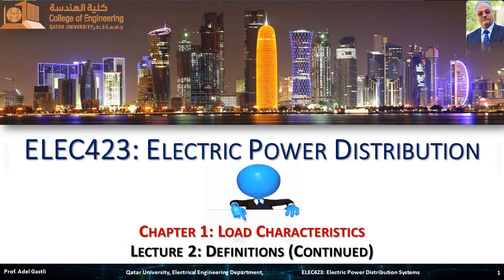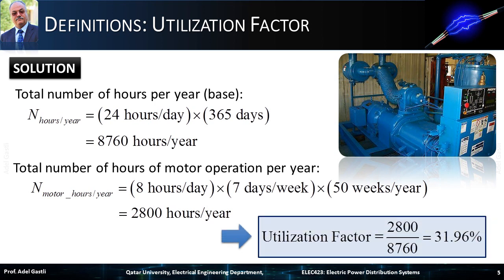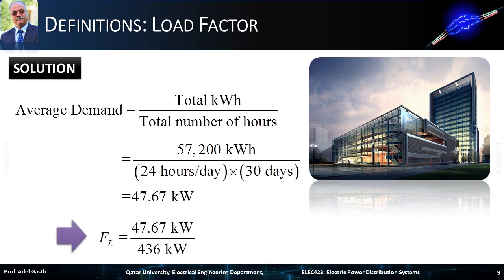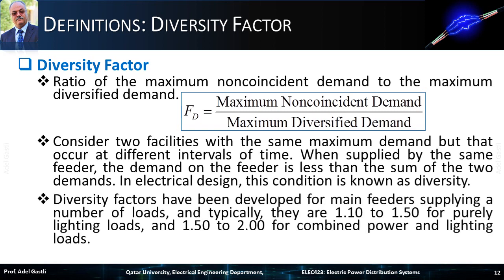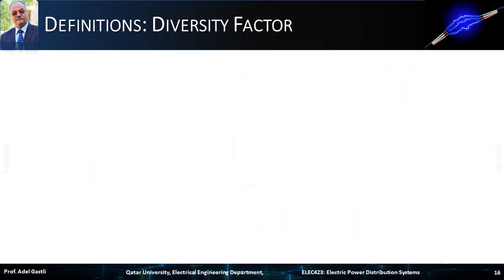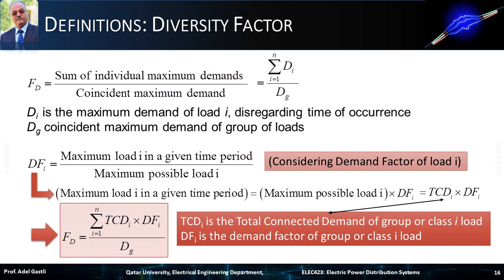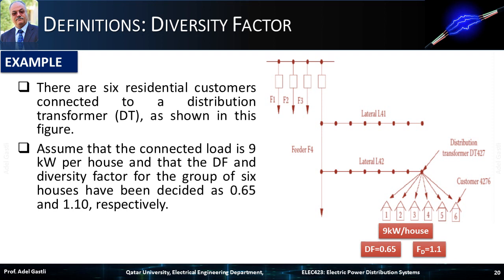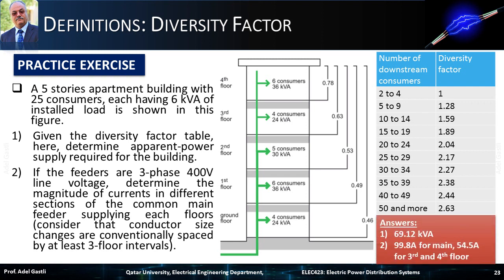Electrical Power Distribution: Chapter#1: Load Characteristics (Lecture 2)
This lecture is about  Chapter#1: Load Characteristics.
Content:
- Definitions (Continued)